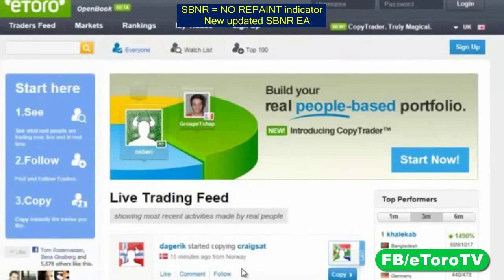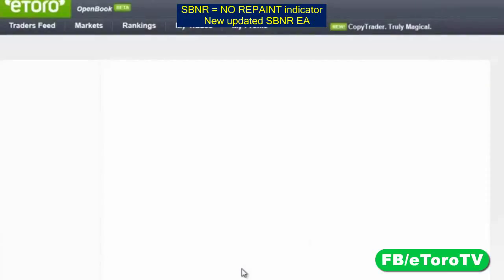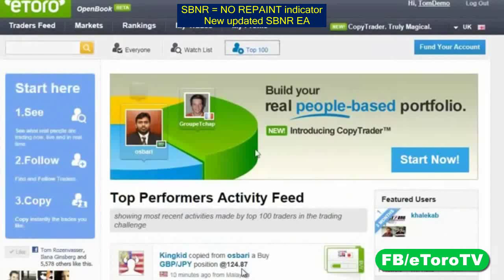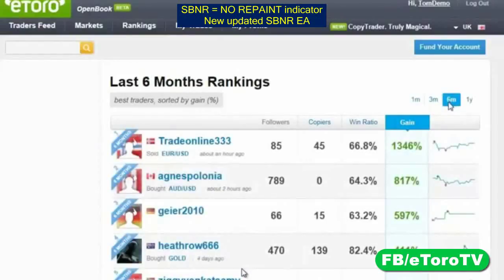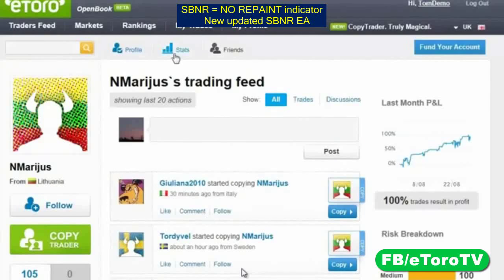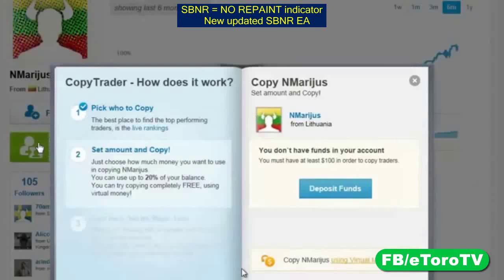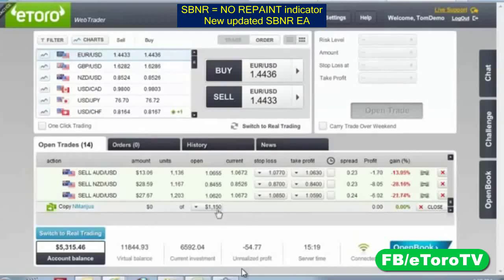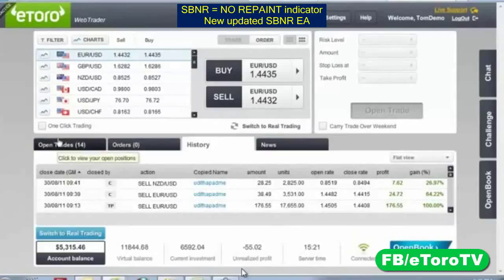eToro WebTrader - How To Copying Top Traders 2015 - new version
Best system forex USE SBNR SYSTEM eToro WebTrader - How To Copying Top Traders 2015